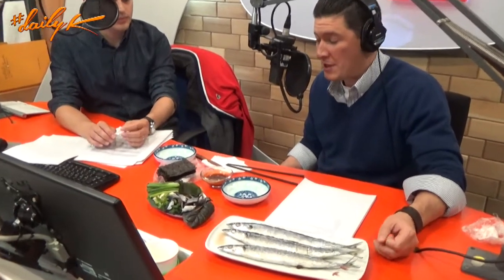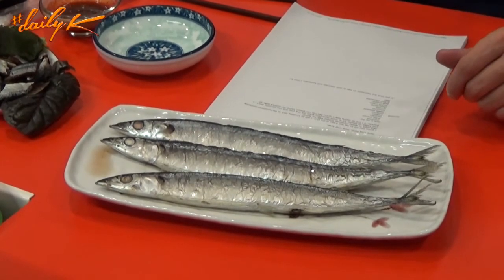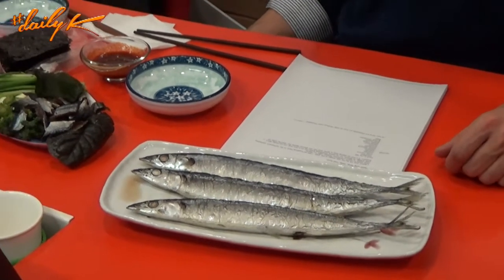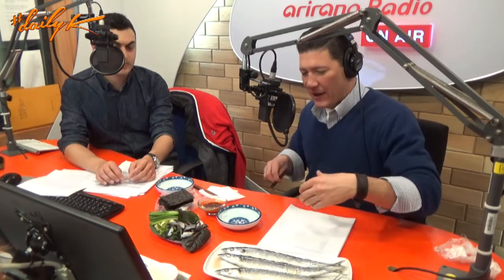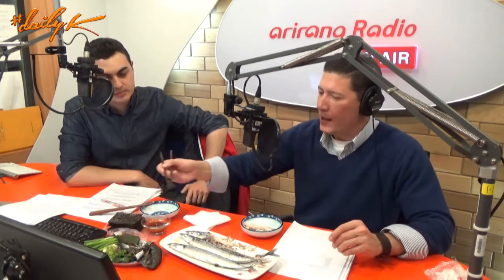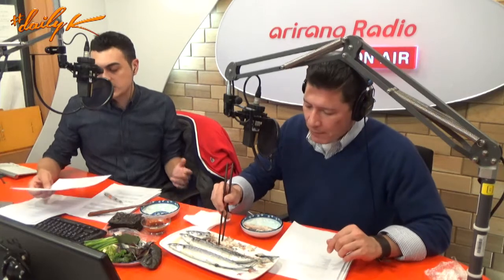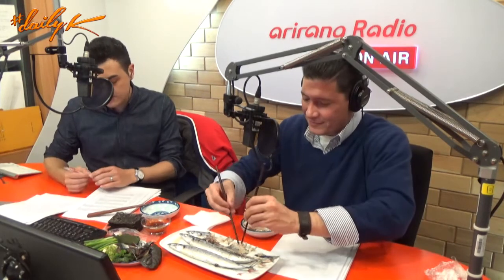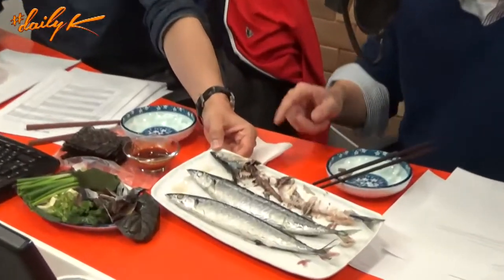[Daily K] Yes, Chef (Korean Food) : pacificsaury or 꽁치 w/ Peter Bint, Chef Ryan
Learn how to make a wide variety of delectable Korean food
using fresh seasonal ingredients on Yes, Chef at dailyK on Arirang Radio!